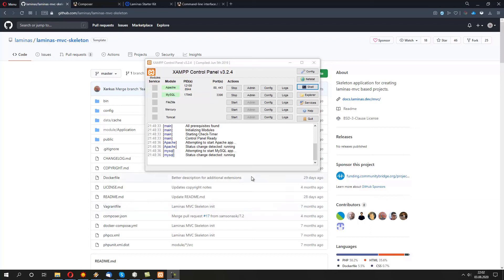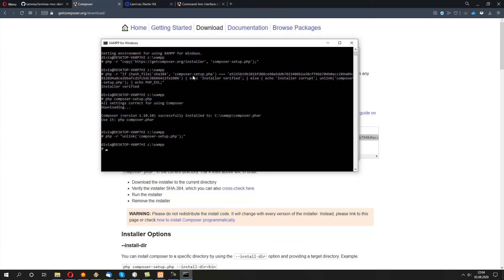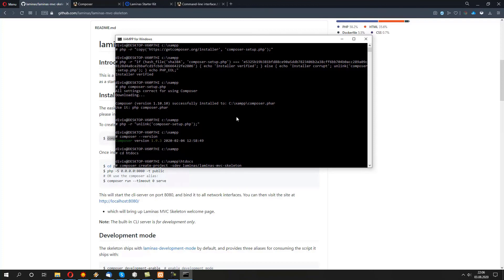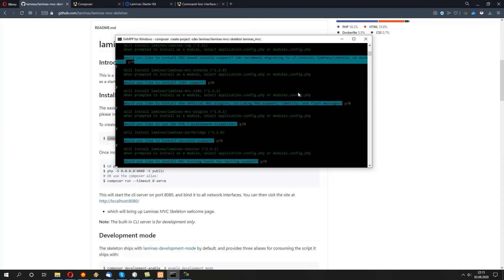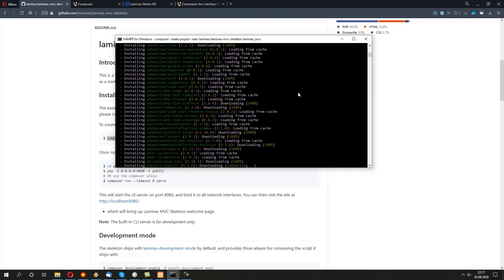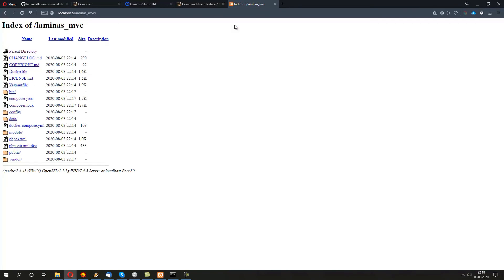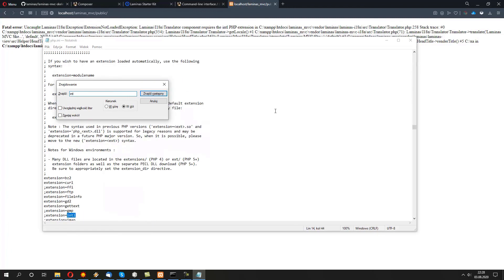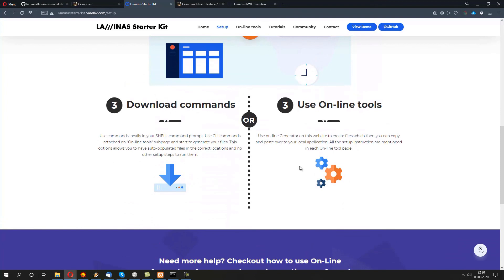How to install Laminas MVC Skeleton on XAMPP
Laminas MVC book on Amazon